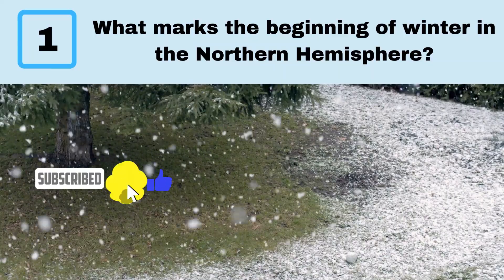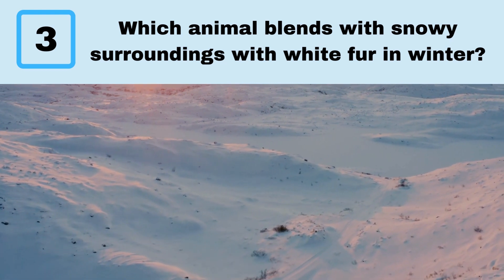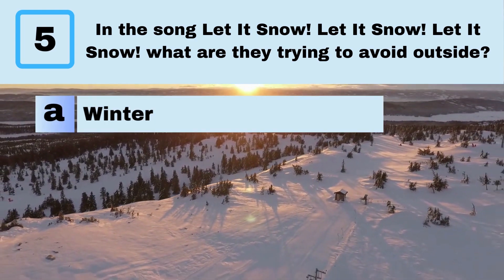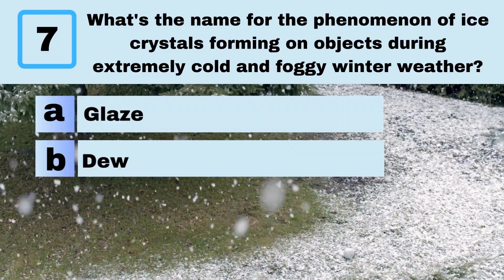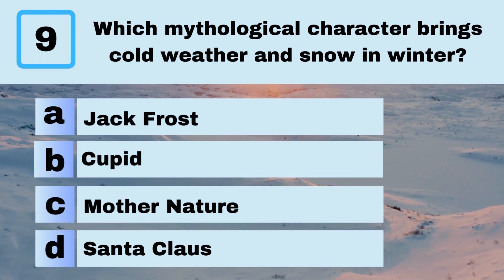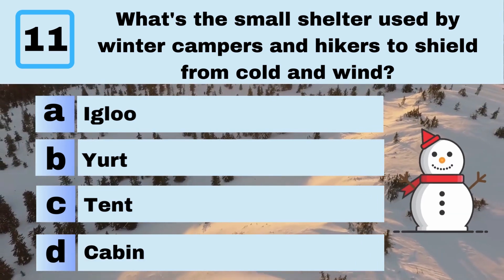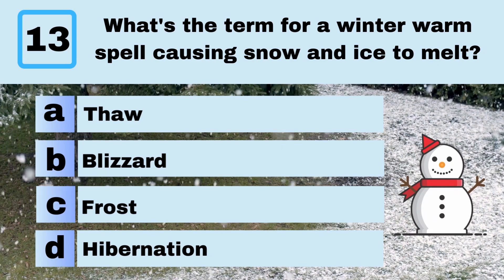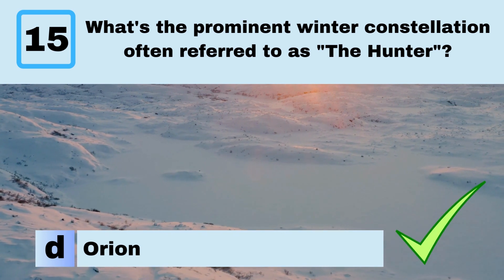Winter Quiz | 15 Questions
This video contains 15 questions about Winter, and you will get 10 seconds to answer these questions.
Comment your ranking down below!
If you are interested in coloring book, you can try "Colorful Wordplay #1 A Playful Coloring Book".